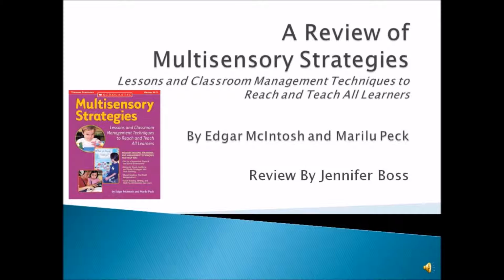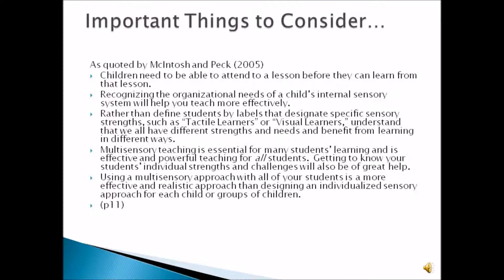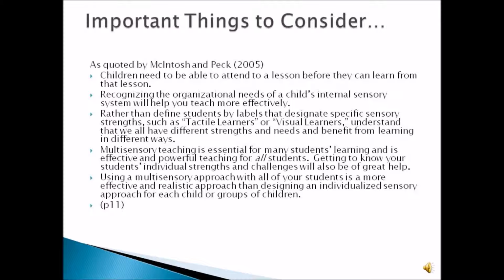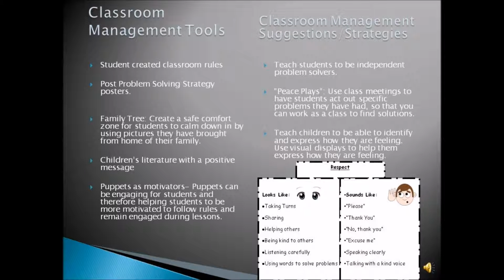Multisensory Strategies Lessons and Classroom Management Techniques to Reach and Teach All Learners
Multi-sensory Strategies Lessons and Classroom Management Techniques to Reach and Teach All Learners by Edgar McIntosh and Marilu Peck  as Reviewed by Jennifer Boss